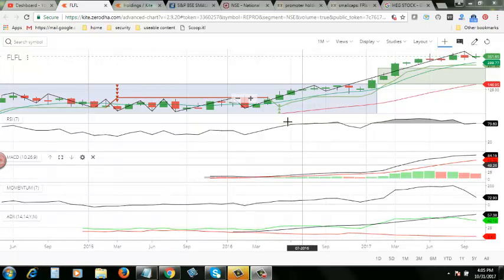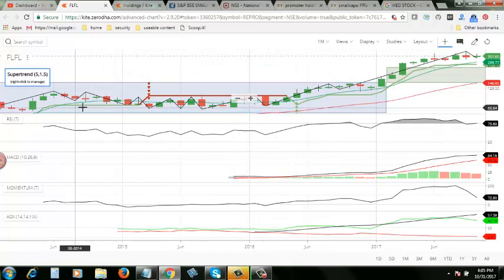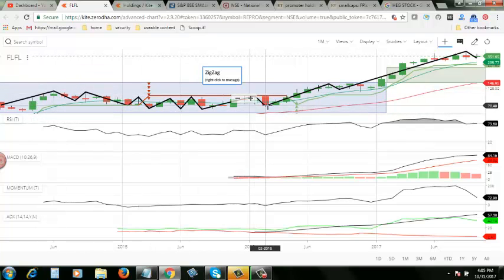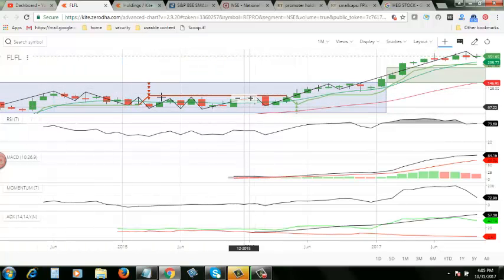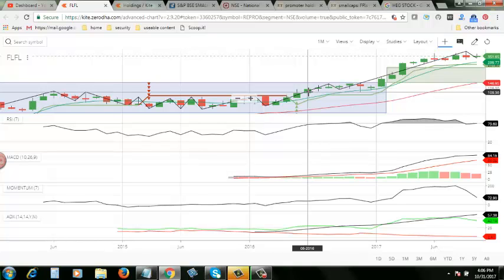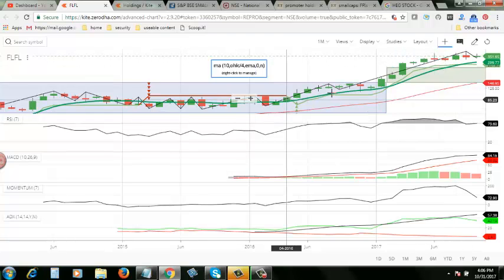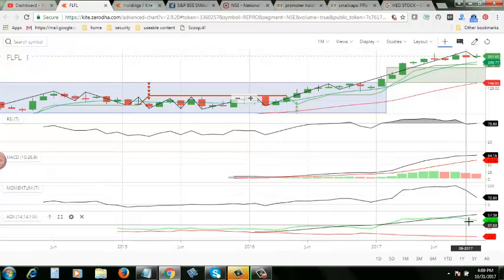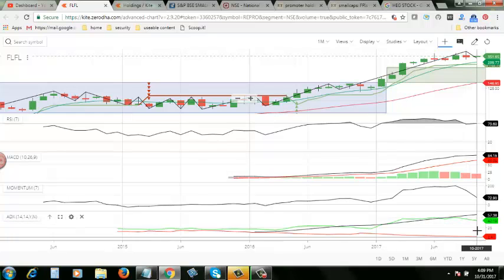Future Lifestyle Fashions - FLFL - Consolidation Phase - 31 Oct 2017 - TRENDRIDER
In this video, we do technical analyses on FLFL stock to check how we can get benefited by trading the stock in the following time frames: day trading, swing trading & long-term trading.